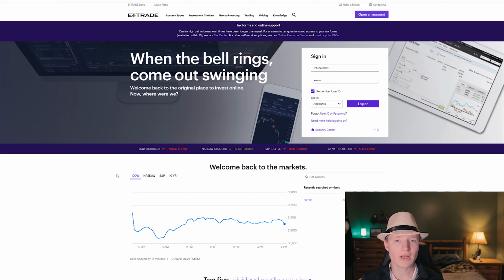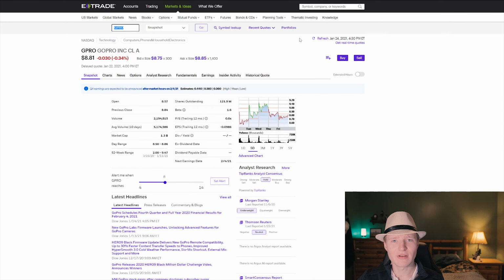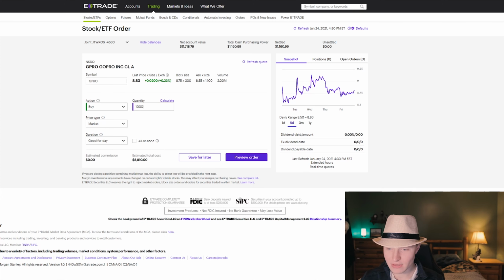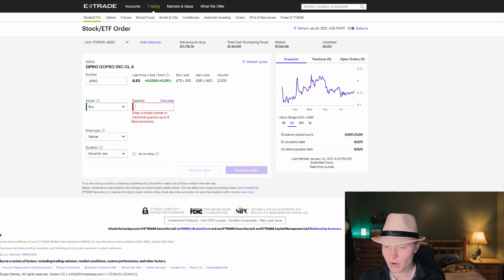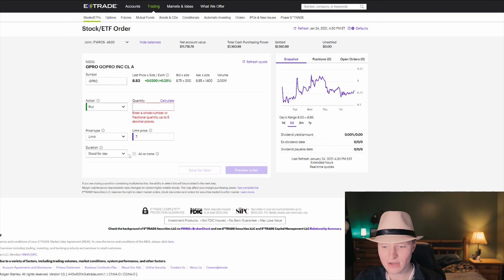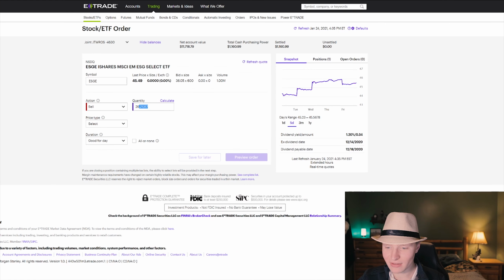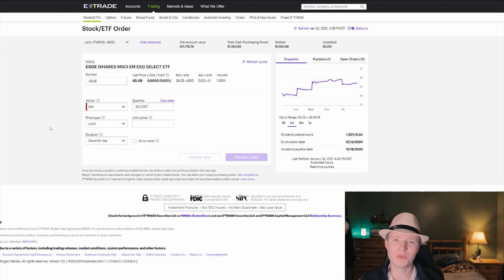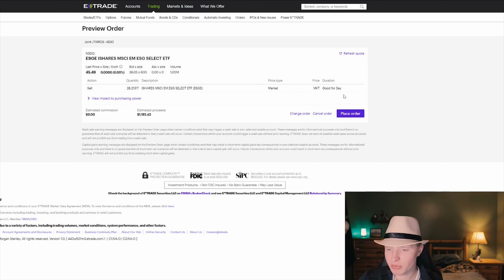How to Buy and Sell Stocks on Etrade in 2022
In this video I want to show you guys how to use etrade redesigned website. They made some changes a few months ago I wanted to show you guys how to buy and sell securities on the new site.

If you already have an account with etrade you are greeted with a simple logon dialog. I am just going to go ahead and sign on. One thing I do like about etrade is it does give you market news before logging on so you can check the prices before logging on.

As you can see I have two accounts with Etrade, I have an investment account and a ROTH IRA. The process for buying a stock is very simple, you just just type in the ticker you want details on, for this example I will be using GOPRO. SO to buy a stock you click the BUY button. For the action we want to be on, BUY but if you wanted to sell you could do that also.
For the quantity, Etrade does have a calculator built in so let’s say you only have $1000 to invest you could buy 2.61 shares however etrade does not let you buy fractional shares only sell them, this could change as a lot more platforms are allowing fractional shares.
Price type is where we have a few more options, what do all these mean. Market is just a market price you are buying at whatever the current price is. Market on close is right before the market closes, this trade will execute. Limit is you specify how much you want to pay for the price.
For duration we have a few options and I’ll talk more about this during the sell section but this basically tells that we have two options, market or if we are set to a limit price type we can wait 60 days for the order to be filled.

Now that we have our stock and we want to sell it well how do we do that. First we want to click the sell button and we are greeted with a very familiar screen than what we saw last time. You can see the action is now set to sell and it auto populates with all of the shares we have available. We still have the same price types however there are others we didn’t talk about last time. The big ones you should be aware of are stop losses.